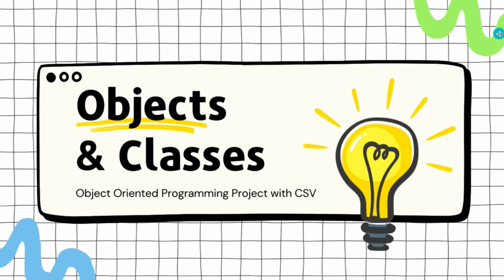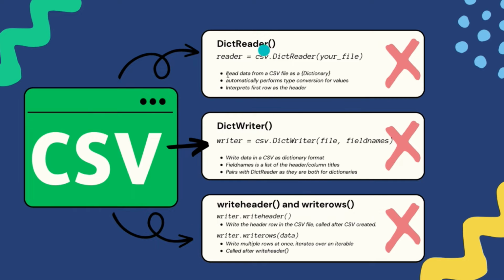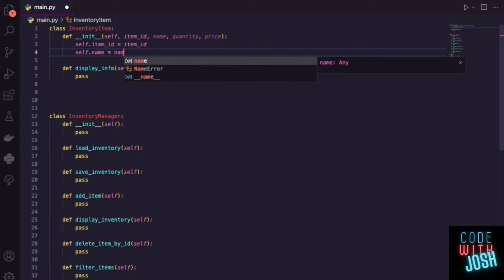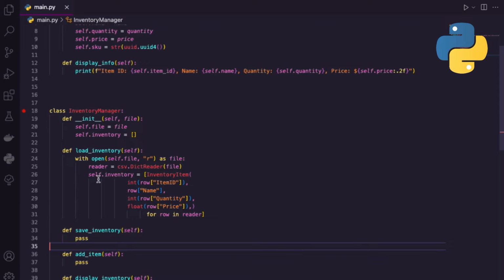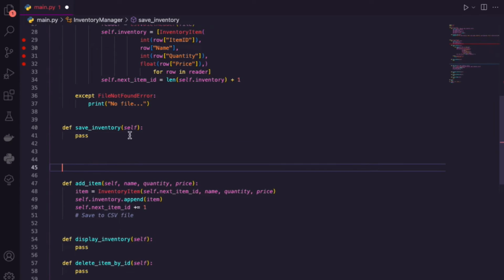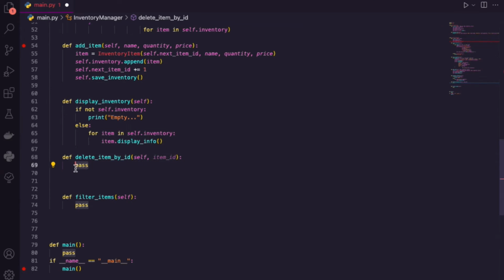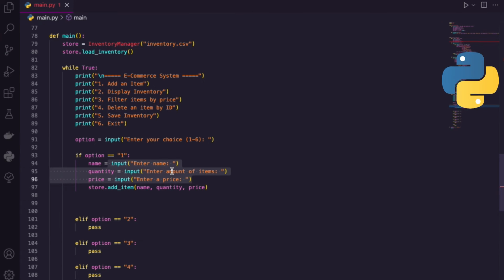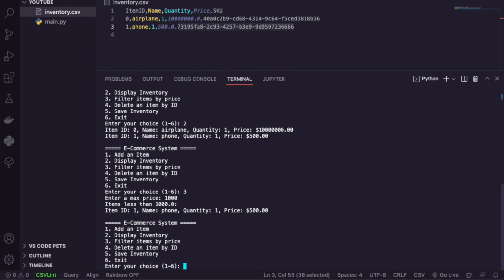Using CSV Files in Python: Mastering OOP with a Mini Project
Today you’re going to tackle, Object Oriented Programming.

You’ll not only hone in you OOP skills but also get to work with the CSV module as well as UUID to create Universally unique ID’s!

If you’ve been wanting to learn more OOP and dive deeper into Python

🎬 Timestamps:
00:00 | Intro
1:30 | Object Oriented Programming Explained
3:25 | OOP Project Breakdown
5:20 | Python CSV Module
7:53 | OOP in VS Code
9:00 | Generate a UUID in Python
10:40 | Inventory Manager Class
13:40 | Add Items to the CSV File
19:00 | Delete from a CSV File
20:18 | Filter Items within a CSV File
21:10 | Creating the UI/US in the CLI
25:00 | Testing our Project
26:45 | Gifts and Cool Down

📚 Game Changing Books that have helped me:

1. Python Crash Course
2. Automate the boring stuff
3. Data Structures and Algorithms in Python
4. Python pocket reference